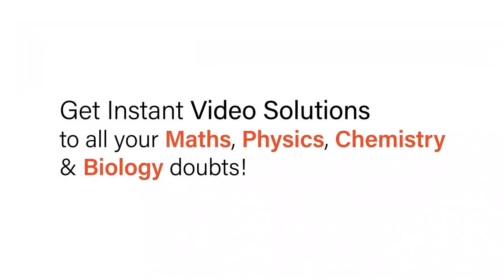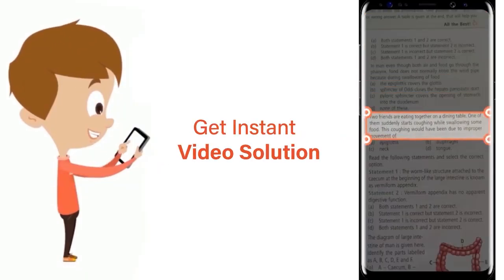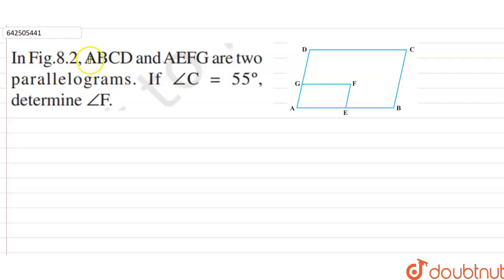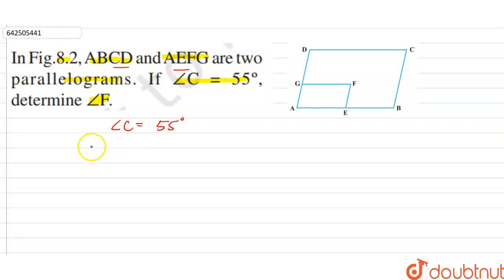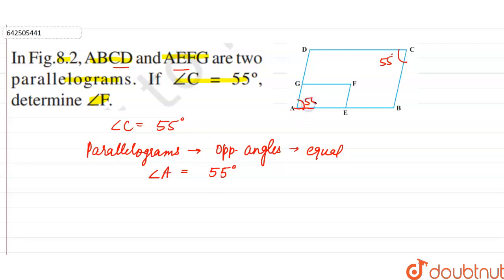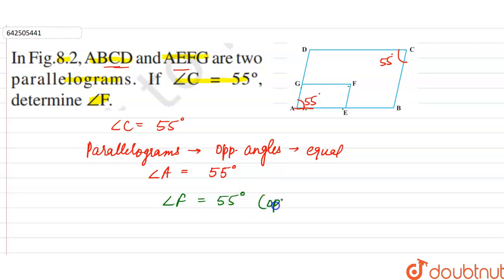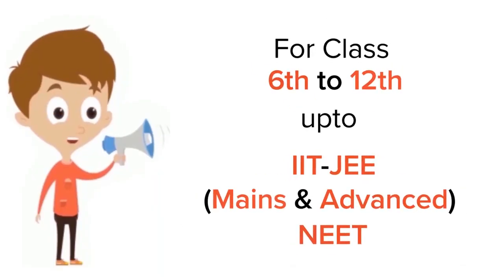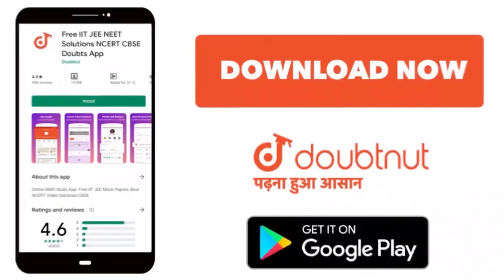In figure, ABCD and AEFG are two parallelograms. IfangleC = 55^(@), then determine angleF. | 9 ...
In figure, ABCD and AEFG are two parallelograms. IfangleC = 55^(@), then determine angleF.
Class: 9
Subject: MATHS
Chapter: QUADRILATERALS
Board:CBSE

👉 Have Any Query? Ask Us.